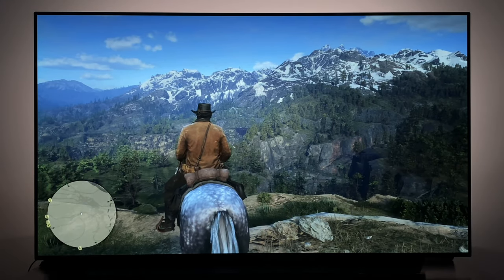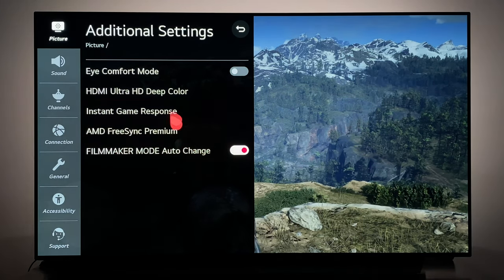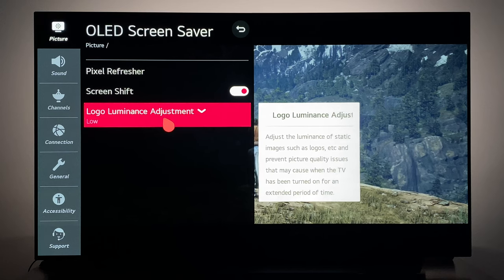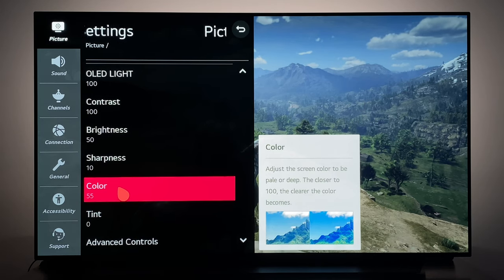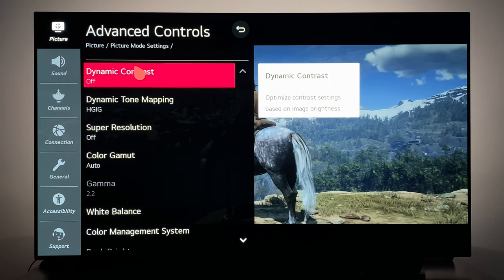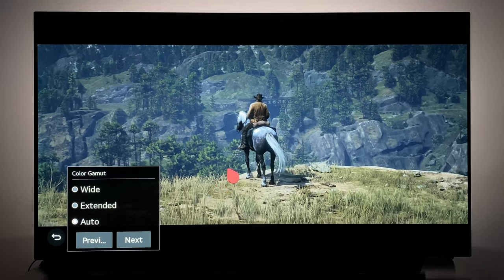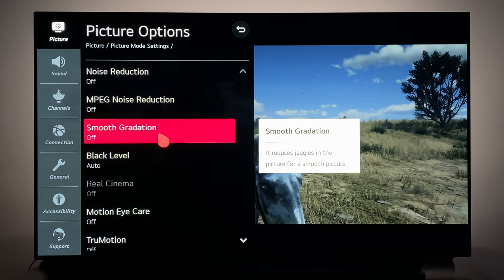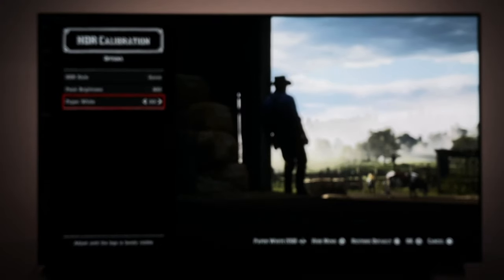LG CX Gaming Picture Settings (HDR)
Hey guys. I’m trying to keep my word to a few people out there who asked me to make some picture settings videos. To be honest, I am not very happy with the way this video turned out. I had spent a lot of time making a video, previously, just for it to exceed the 15 minute limit that YouTube is allowing me to upload. That video had a lot more information in it. For example, I went over what HGIG is, and what it does,. As well as how I properly calibrated RDR2’s HDR Game settings, etc. Unfortunately, that couldn’t make it into this video, so I will have to make a part two to this. I was very rushed in this video. I am also not thrilled with the quality of these videos, as my iPhone 11 Pro Max is absolutely exposed, and the video quality is severely lacking. So I apologize for that as well. Either way, I hope this video might help anyone out there, trying to figure out the best settings for HDR gaming on the LG CX OLED. Settings are always subjective, but these are about as accurate as you’re going to get out of the box, without being calibrated, while maintaining the lowest amount of input lag. I plan to continue to make these videos, so I hope people actually find them informative and helpful. I am no professional YouTuber, and I am finding out just how hard it truly is to make quality content. Especially with the limited resources I have, and having to work off a cellphone, with no real editing software. So please go easy on me, as always. I truly want to thank anyone who took time out of their day, to check out this video. I truly appreciate it! I do these videos for fun, and as a learning experience. Also, because I have an absolute passion for display technology, and tech in general. Please don’t forget to like the video if you liked it. I will do my best to answer them. I do plan to make more than just gaming picture settings. I’d like to go over settings for various types of content, but settings will pretty much be universal for all content, only differing between HDR and SDR. Again, thank you so much!